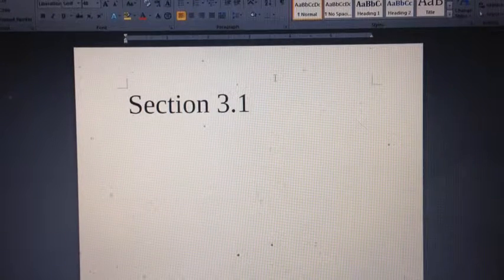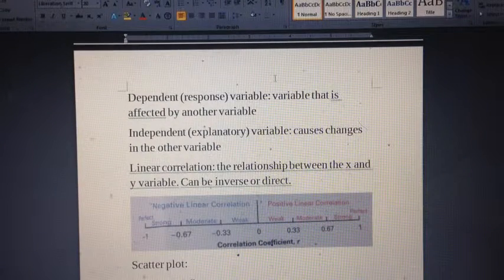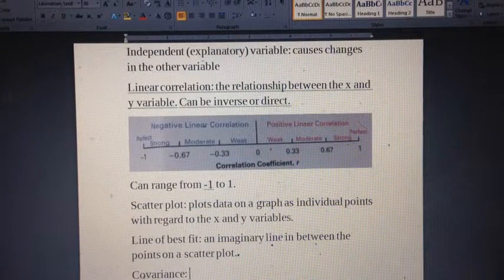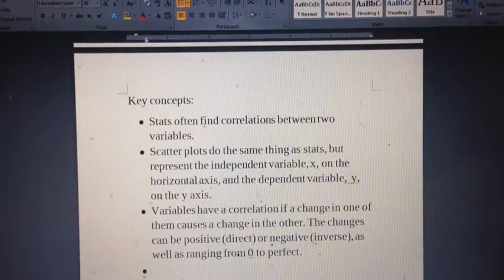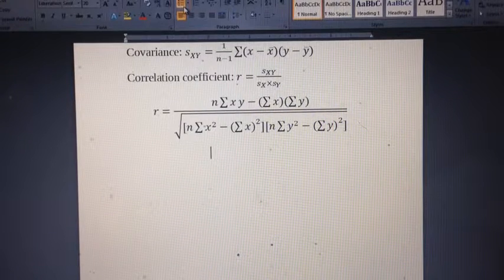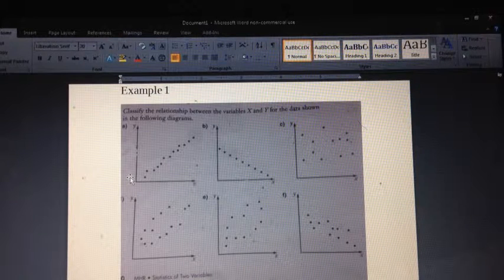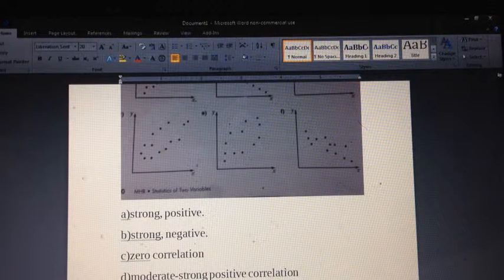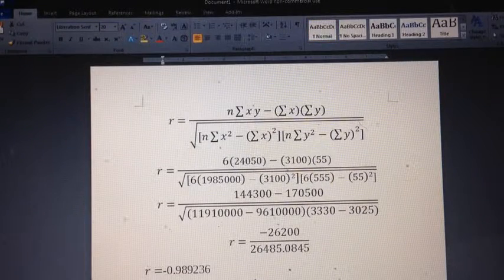Section 3.1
I started going faster at example 2 because I was over time by a bit.
If you want to read the text more clearly, just pause the video.